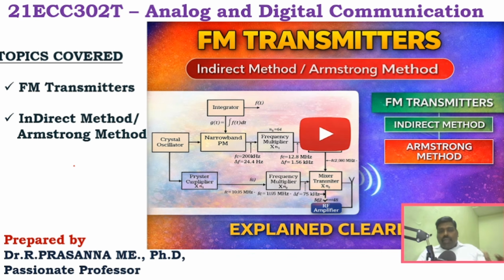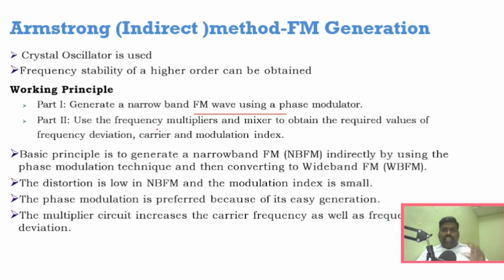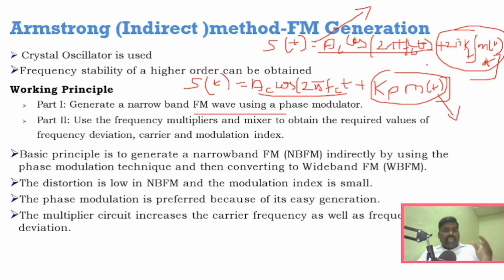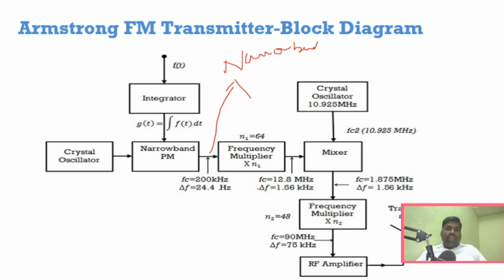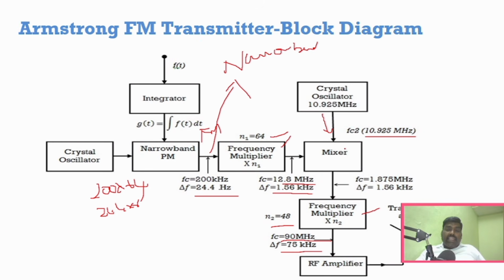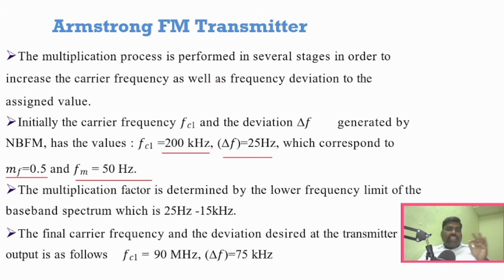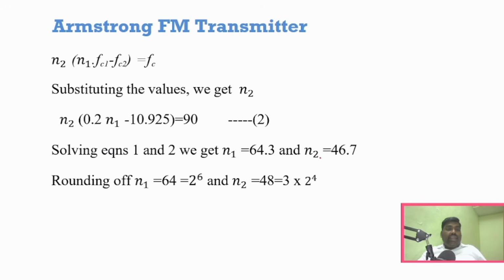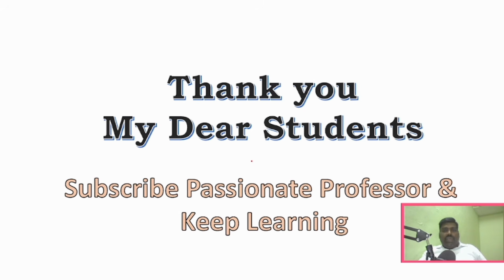FM Transmitter - Indirect Method - Armstrong Method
📻 FM Transmitter | Indirect Method (Armstrong Method) | Complete Explanation

In this video, you will learn the FM Transmitter using the Indirect Method, popularly known as the Armstrong Method, explained with clear block diagrams, working principles, and exam-oriented concepts. This lecture is part of the Analog to Digital Communication subject and is ideal for ECE / EEE engineering students, polytechnic learners, and competitive exam aspirants.

The Armstrong method is a highly stable and widely used technique for FM generation, forming the backbone of high-quality FM transmission systems.

✔ What is Frequency Modulation (FM)
✔ Need for Indirect FM Generation
✔ FM Transmitter Block Diagram (Armstrong Method)
✔ Phase Modulator and Integrator Concept
✔ Frequency Multipliers in FM Generation
✔ Working Principle of Armstrong Method
✔ Advantages and Limitations of Indirect FM Transmitter
✔ Applications of Armstrong FM Transmission

🎯 Why the Armstrong Method is Important

📌 Provides excellent frequency stability
📌 Reduces frequency drift compared to direct FM
📌 Used in high-quality and broadcast FM systems
📌 Important for semester exams, GATE & competitive exams
📌 Frequently asked in viva and technical interviews

📘 ECE / EEE / Electronics Engineering students
📘 Polytechnic & Diploma students
📘 GATE, ESE & competitive exam aspirants
📘 Beginners in Communication Systems
📘 Learners preparing for technical interviews

🚀 Learning Outcomes

After watching this video, you will be able to:
✅ Explain the Armstrong method of FM generation
✅ Draw and explain the FM transmitter block diagram
✅ Understand the role of phase modulation and frequency multipliers
✅ Compare direct and indirect FM transmitters
✅ Apply concepts to exam-oriented questions